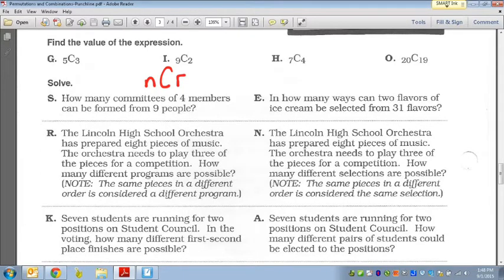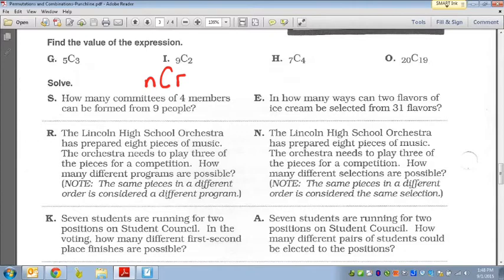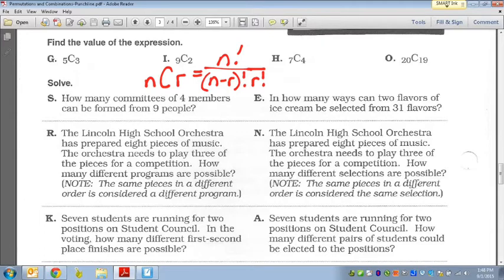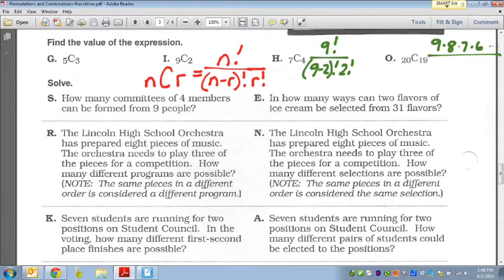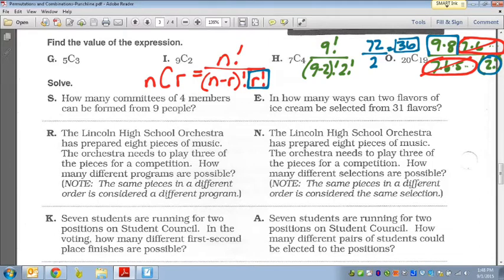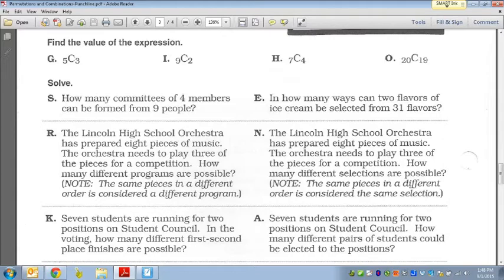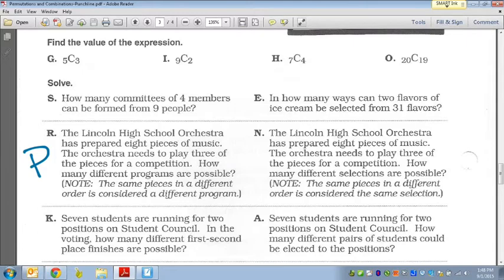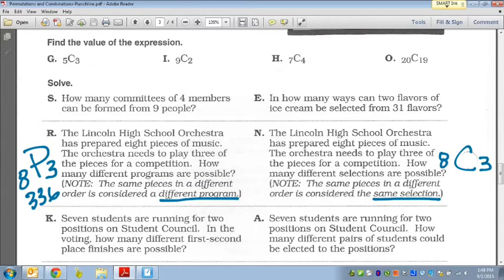Common Core Math: Combinations and Comparing with Permutations